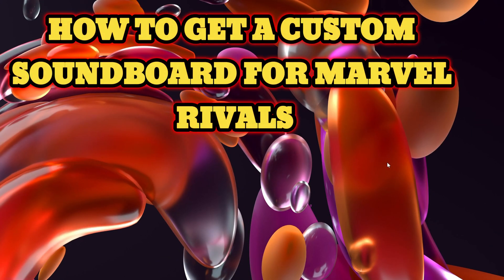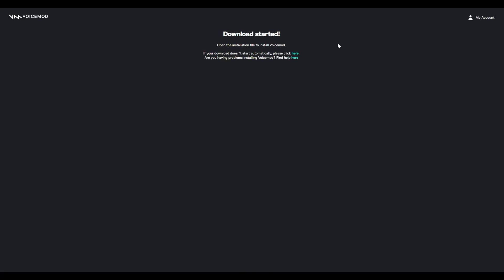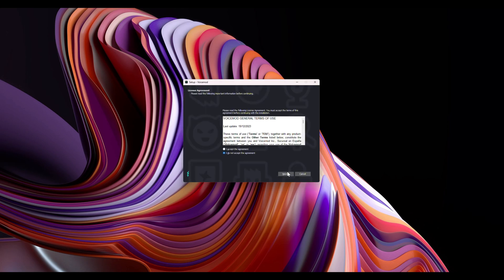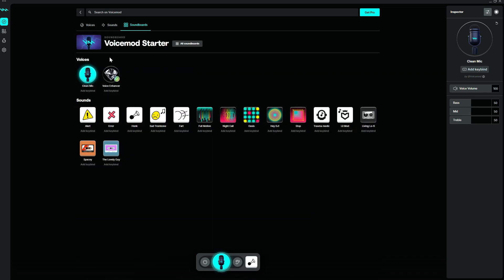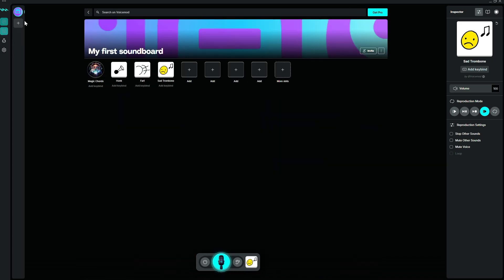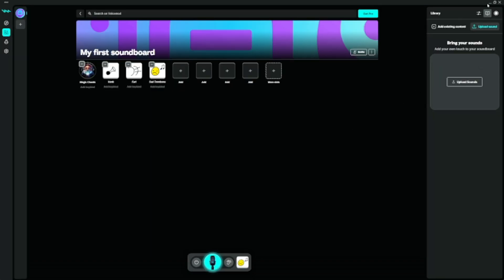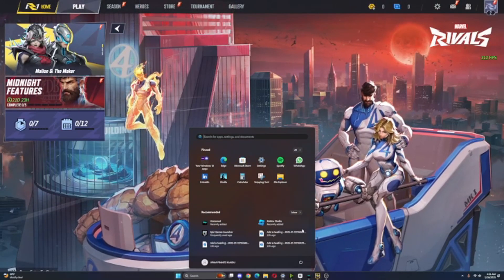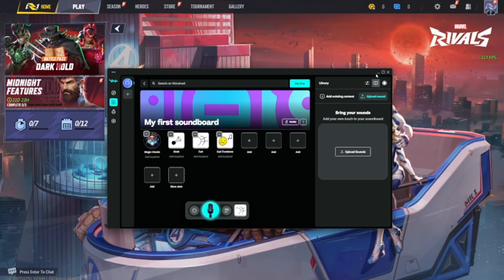How to Get a Custom Soundboard for Marvel Rivals | Full 2025 Guide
Looking to bring a unique touch to your Marvel Rivals experience? This full 2025 guide will show you how to set up a custom soundboard for Marvel Rivals on PC and other platforms. Add custom sounds, voice clips, or effects to elevate your gameplay and have fun with your friends!

What You’ll Learn:

The best soundboard software for Marvel Rivals.
Step-by-step setup for custom soundboards on PC.
Tips for integrating custom sounds into your Marvel Rivals matches.
Make your gameplay even more enjoyable with a personalized soundboard!